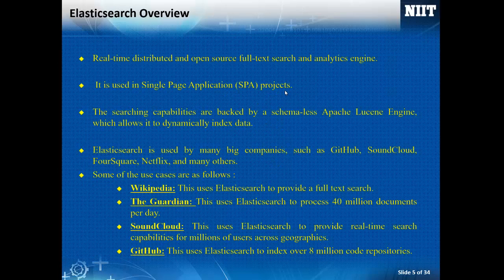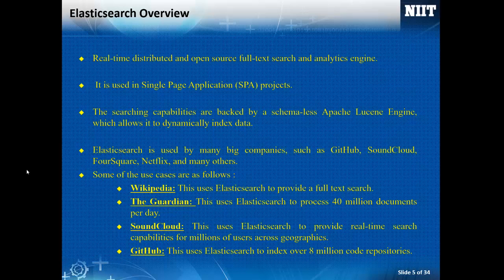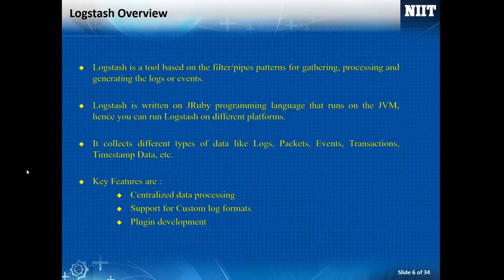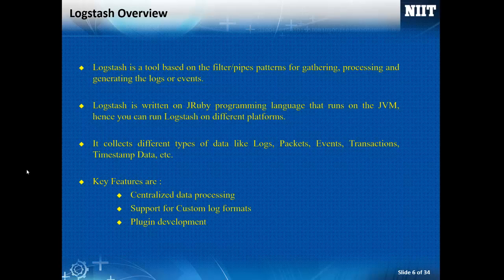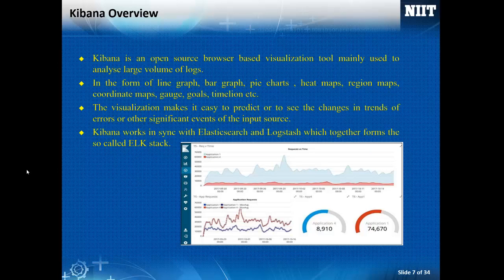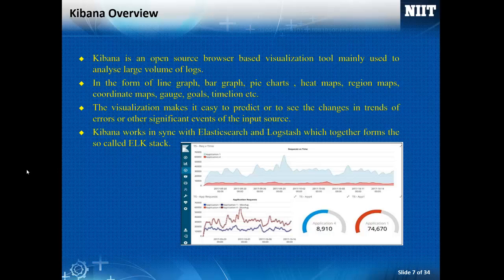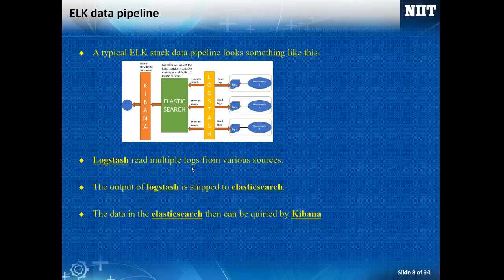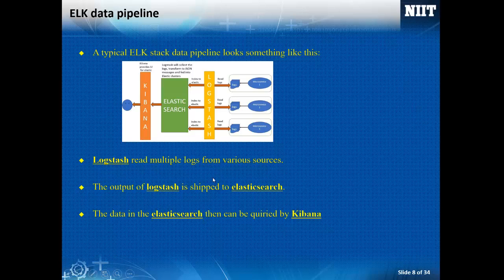Elastic Search, Logstash and Kibana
Learn Brief Introduction of Elastic Search , Logstash and Kibana